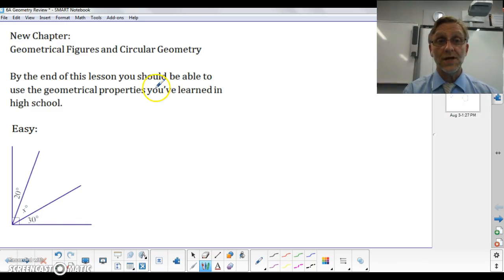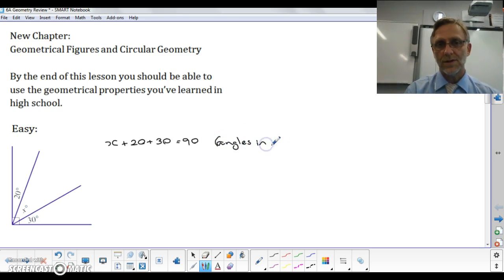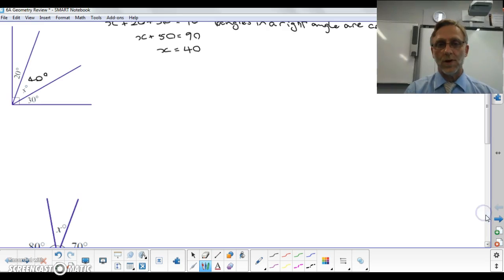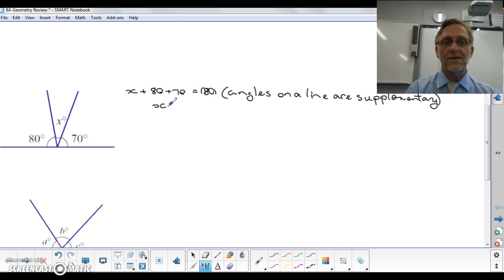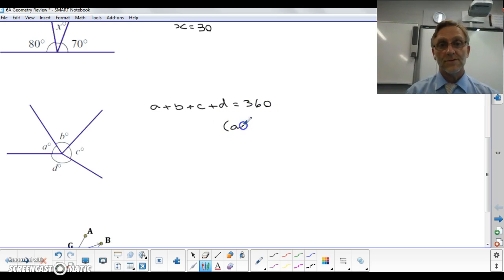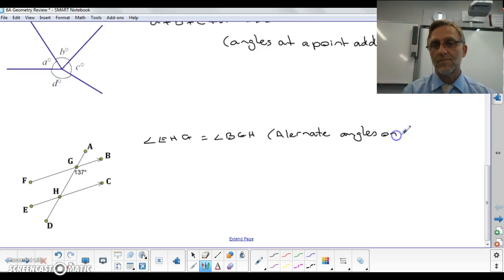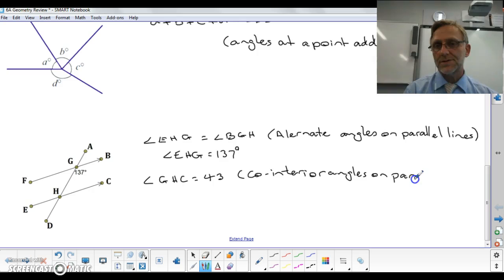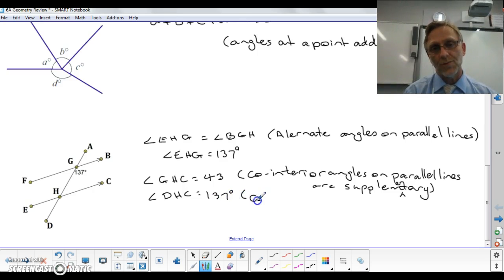6A Basic Geometry Techniques